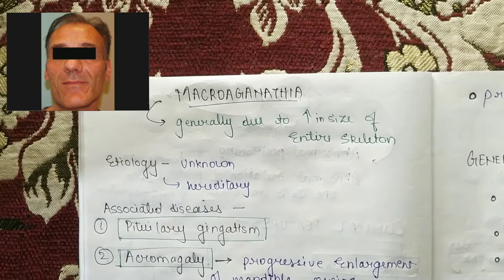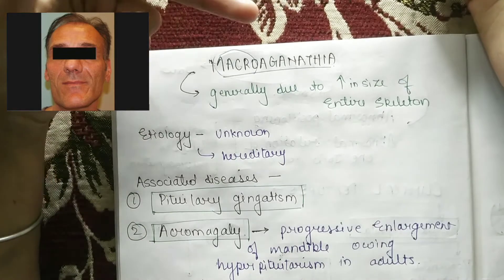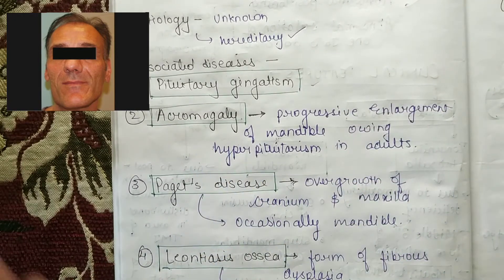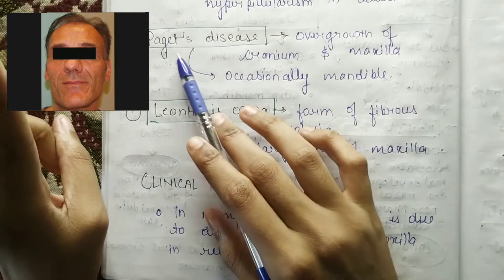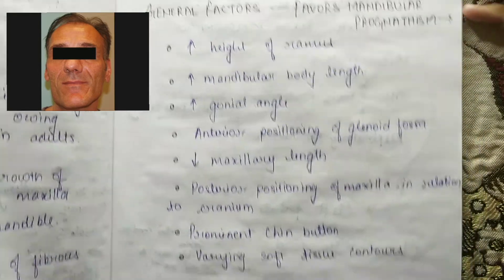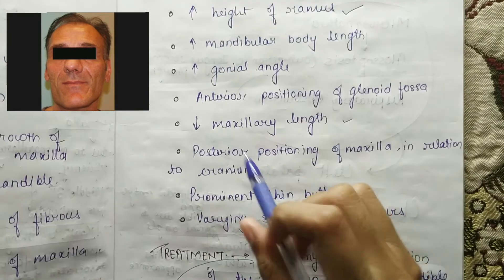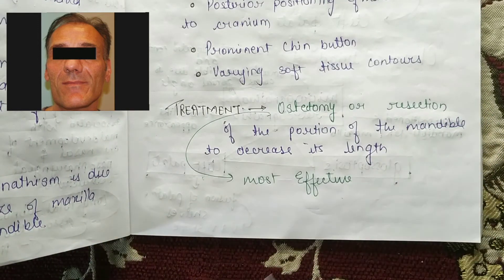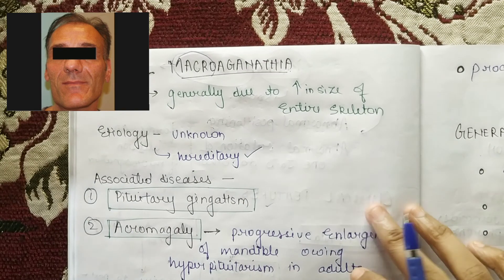Macroganathia | oral pathology lectures | NEET MDS